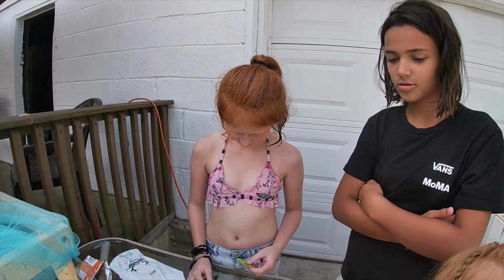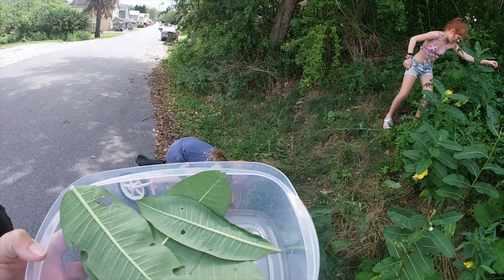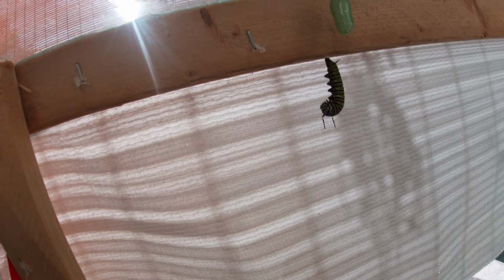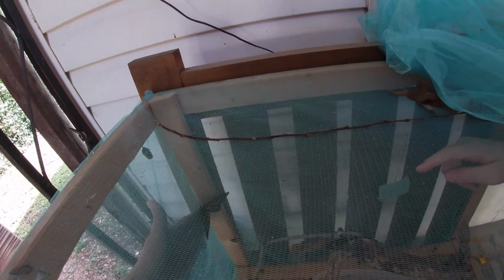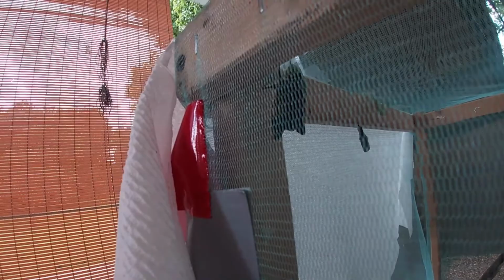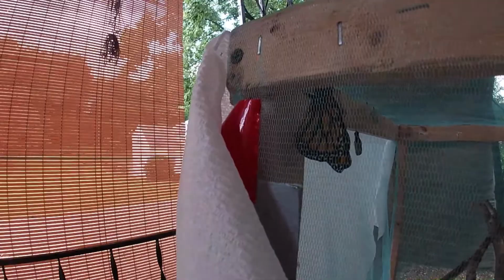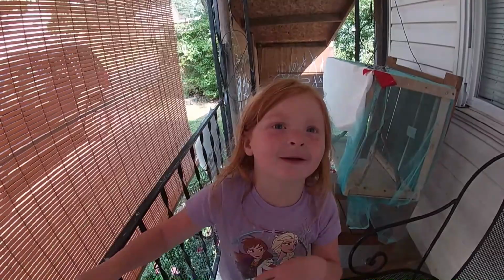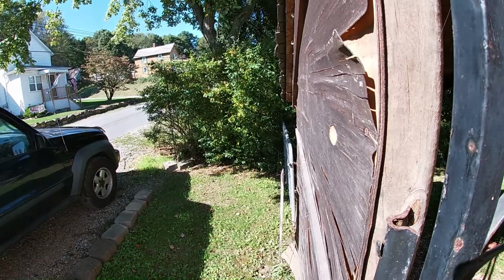Raising Monarch Butterflies | Adventures of 3 Gingers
Follow us along as we find caterpillar's, raise them and watch them transform into beautiful Monarch Butterflies! The girls had so much fun doing this we will definitely do it again next year!